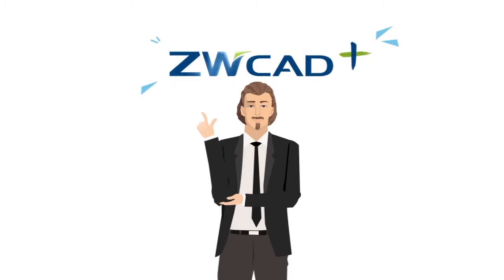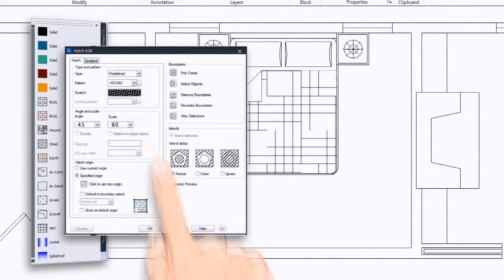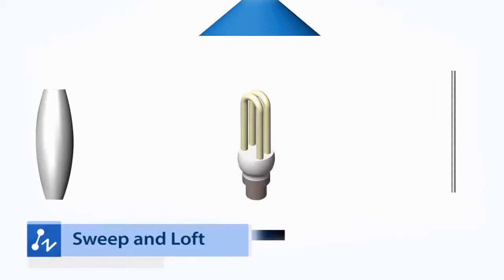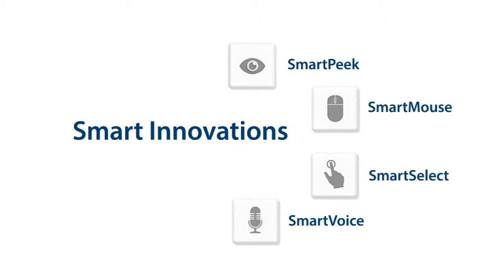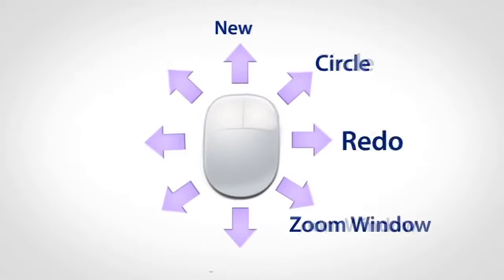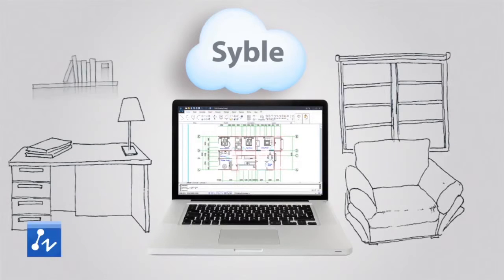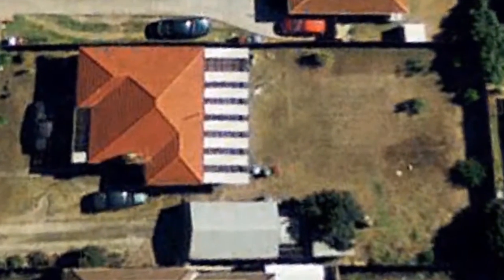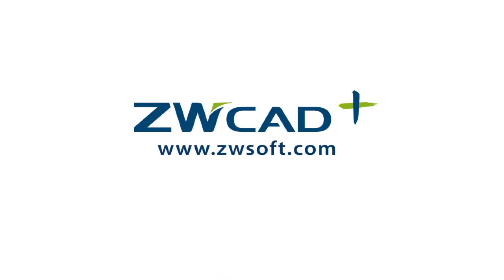ZWCAD+ Overview Video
Find out why you should start using ZWCAD+.  ZWCAD Mechanical and multiple industry solutions enable your design meet common and professional drafting needs. You can also work across desktop and mobile by viewing, editing and sharing your design with ZWCAD Touch.